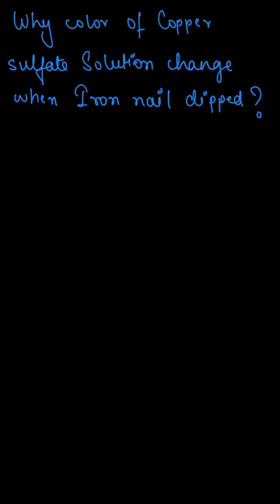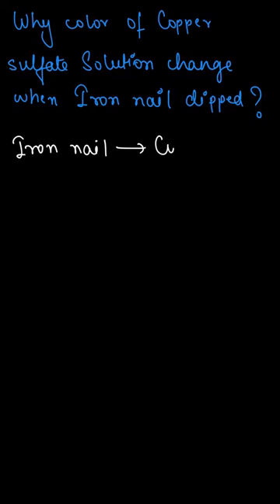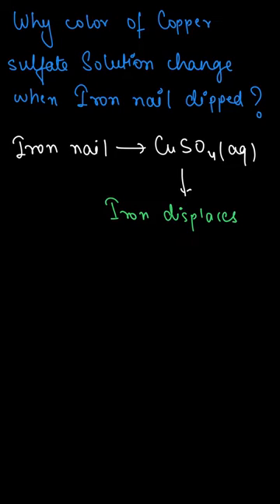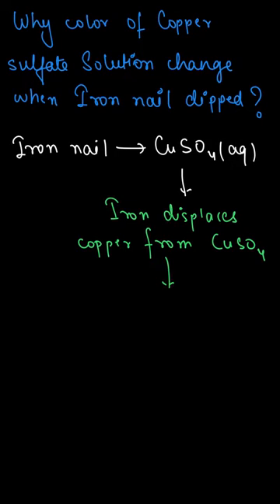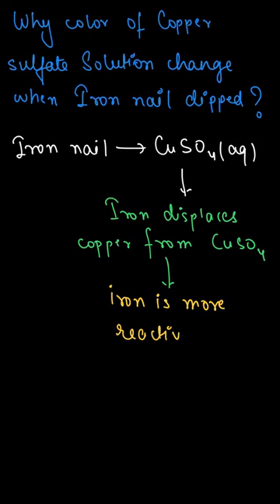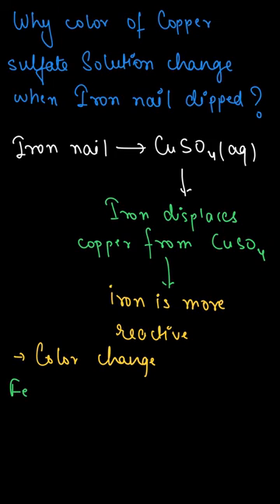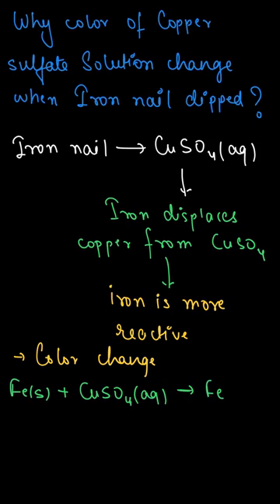Why does the colour of copper sulphate solution change Science 1.c Intext Questions 1, Q.1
Chemical Reactions and Equations NCERT Science Class 10

👉 Brainly Textbook Solutions: Click below to find step by step solutions to the problems in your textbook, created by experts.

We hope this video answered all your questions and cleared all your doubts. To find more answers related to ""Class 6"" follow the playlist below: Link of playlist